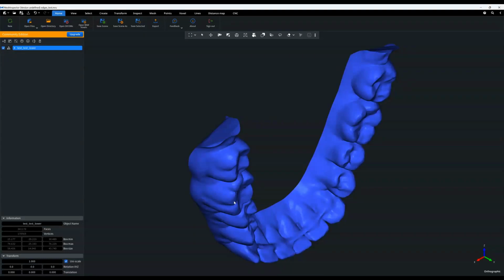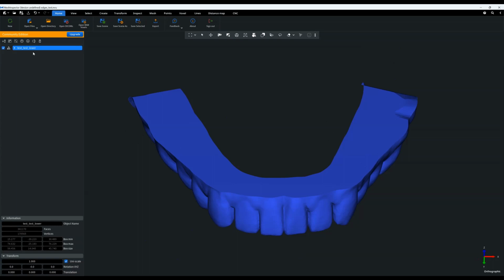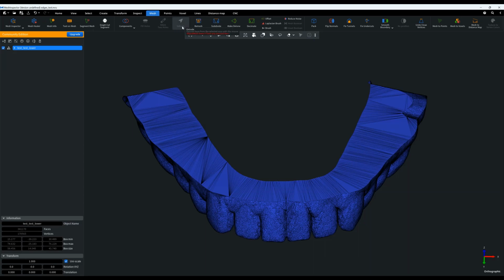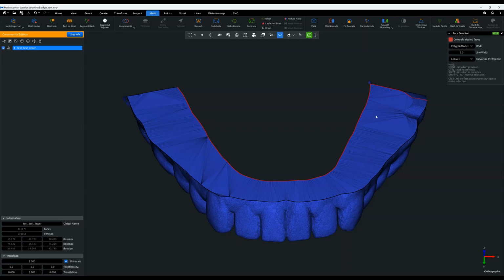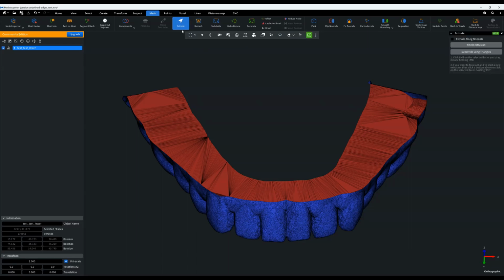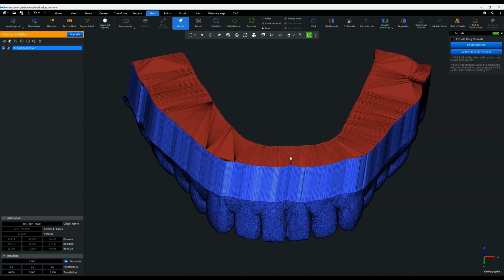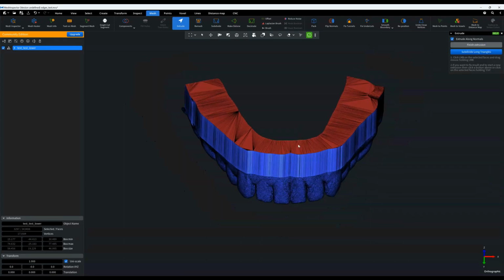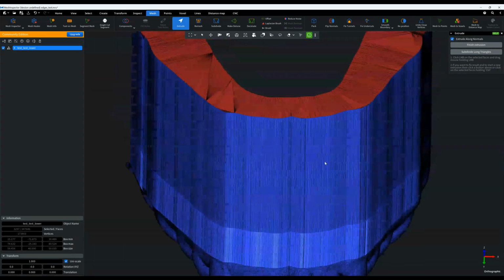How to use Extrude Tool in MeshInspector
Learn how to enhance your 3D modeling skills with MeshInspector's new Extrude plugin! This instructional video guides you through enabling edge display, selecting areas using the Face Selector plugin, and seamlessly extruding 3D model sections along normals. Discover tips on optimizing extrusions, adjusting positions, and improving triangulation for high-quality results.